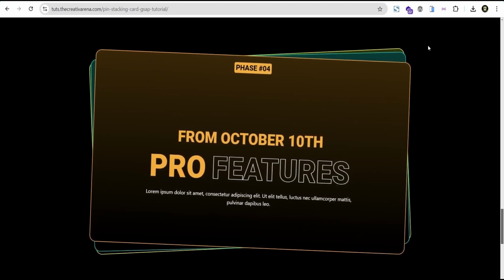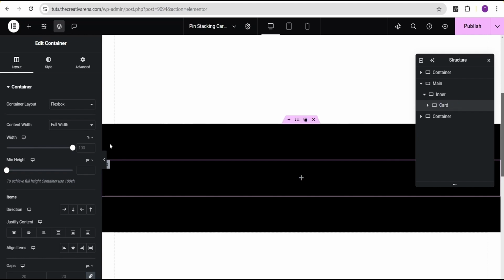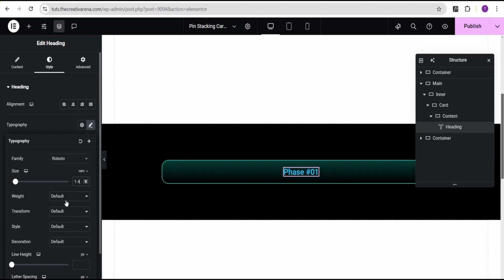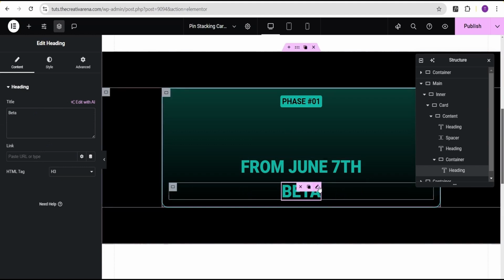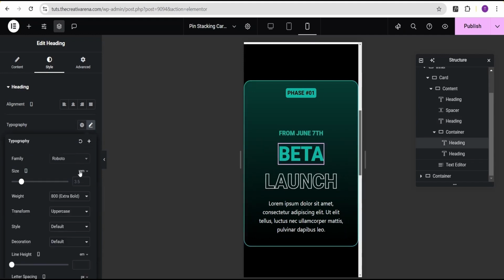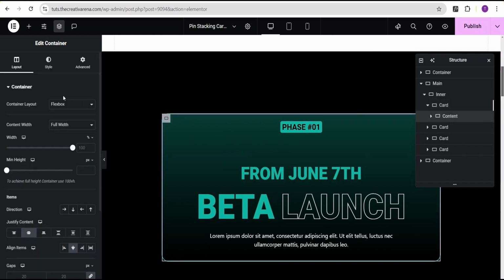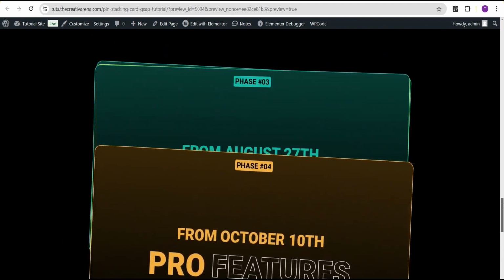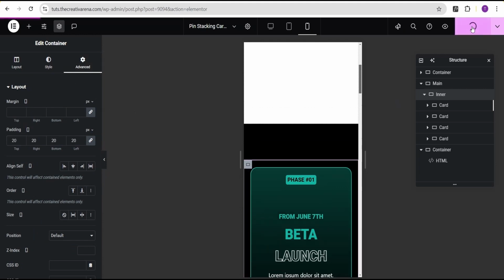Epic Card Stacking Animation with GSAP & ScrollTrigger | Elementor Page Builder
Pin Stacking Card On ScrollTriger Using GSAP with Elementor Page Builder

In this Step-By-Step tutorial you will learn how to Pin Stacking Card On ScrollTriger Using GSAP with Elementor Page Builder for free without any additional plugin.

OTHE VIDEOS:
Smooth GSAP Card Animation on ScrollTrigger with Elementor Page Builder